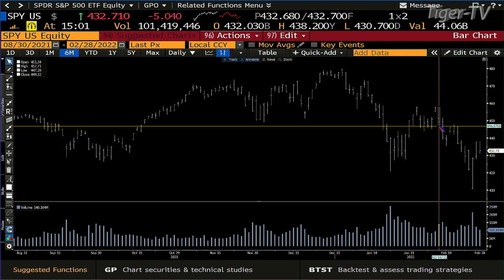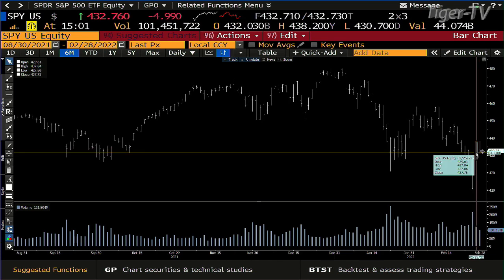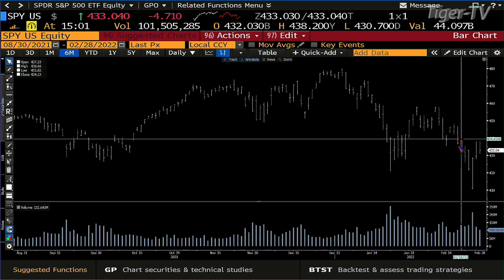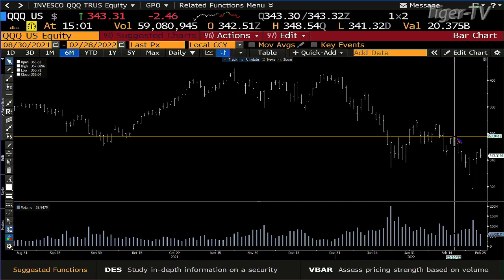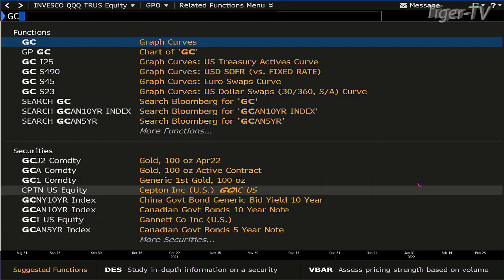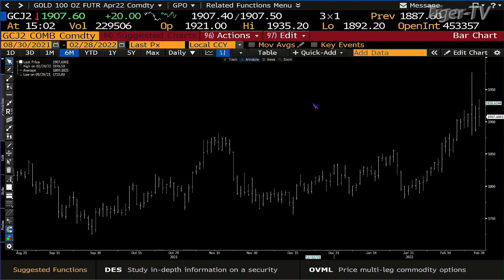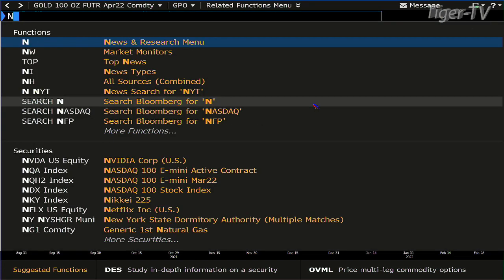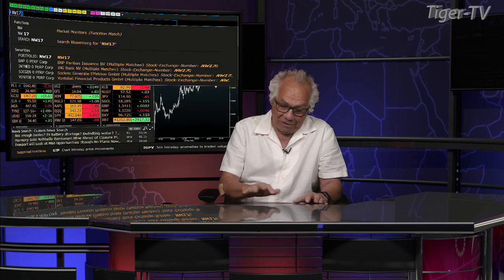February 28th, 3PM ET Market Update on TFNN - 2022